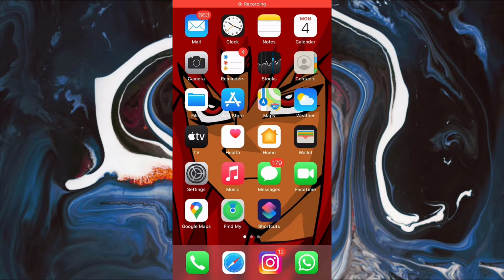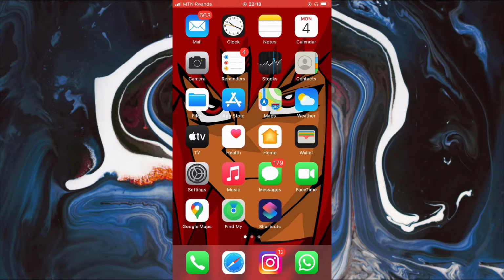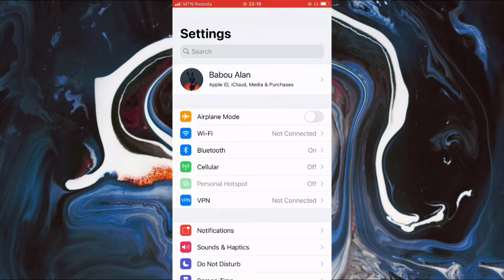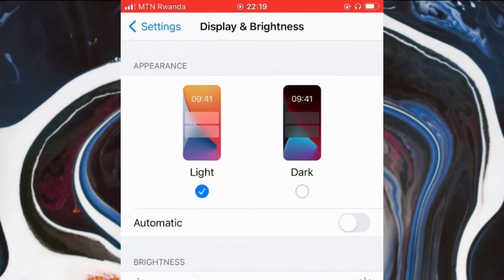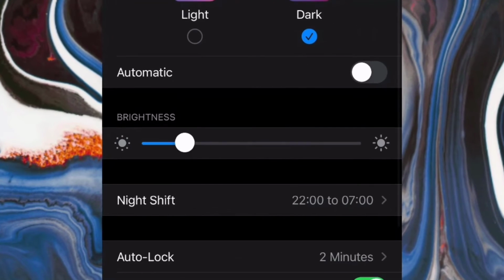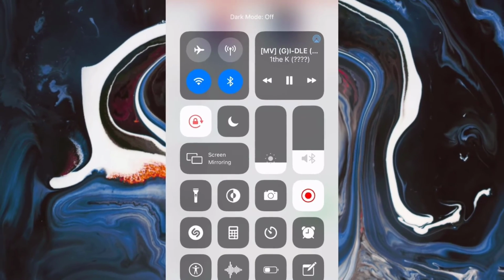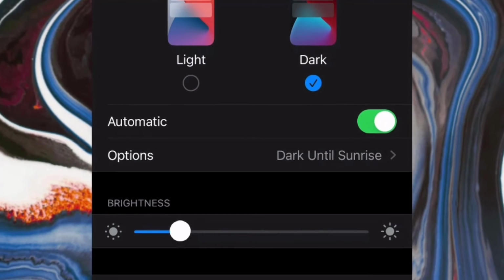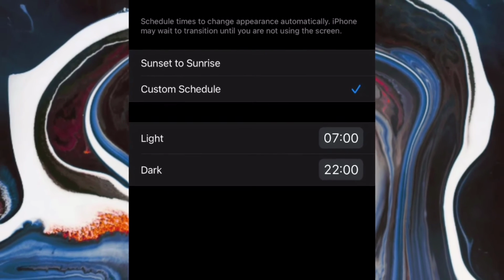how to turn on dark mode on iphone | How to ENABLE DARK MODE on your iPhone!!! 2022 YouTube Tutorial